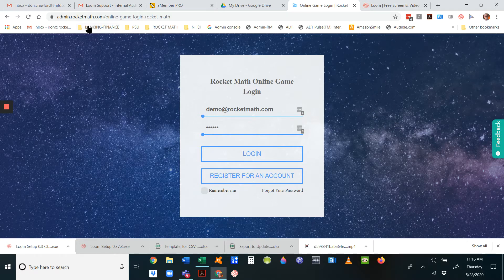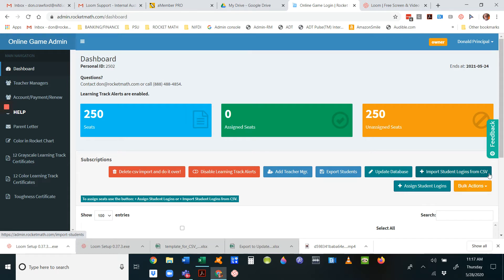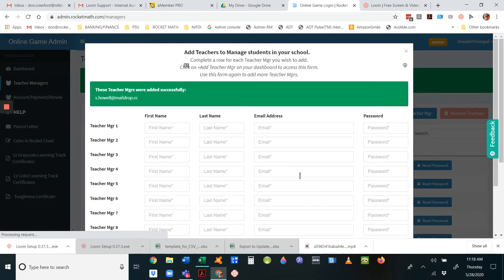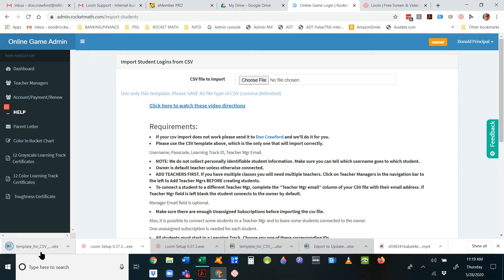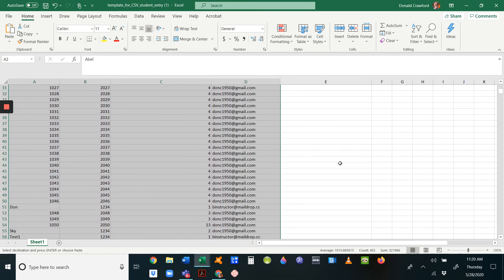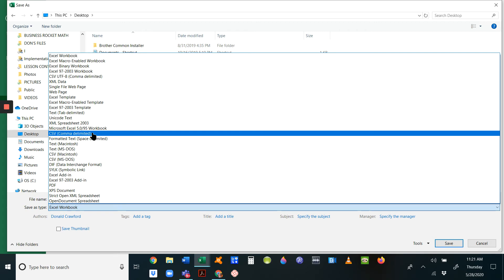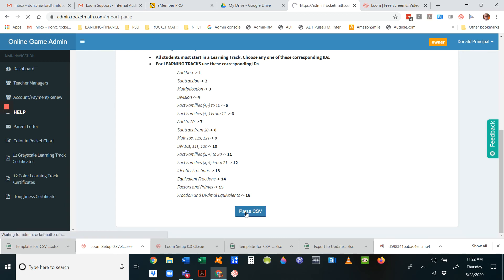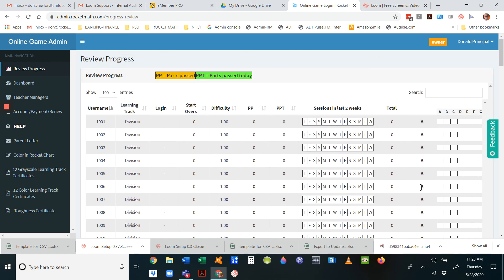Rocket Math Online Game: How to add student logins using CSV import explained 28 May, 2020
Dr. Don explains how easily you can add student logins using an excel file saved as CSV file type and import them into the Rocket Math Online Game.